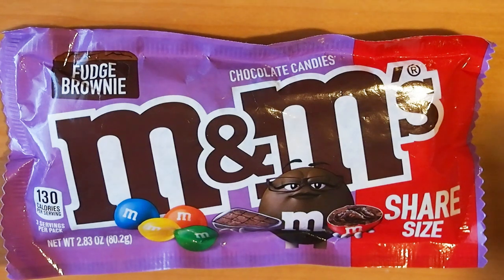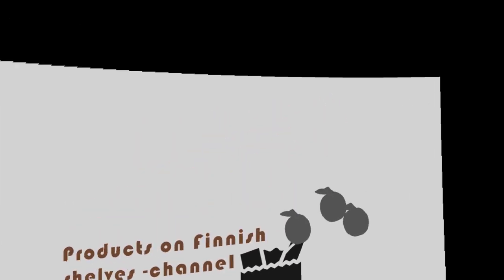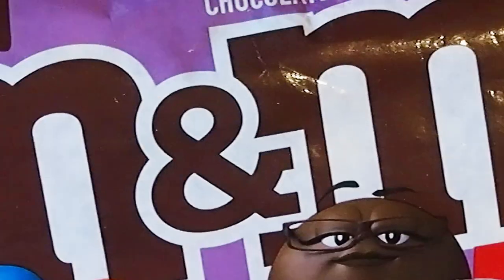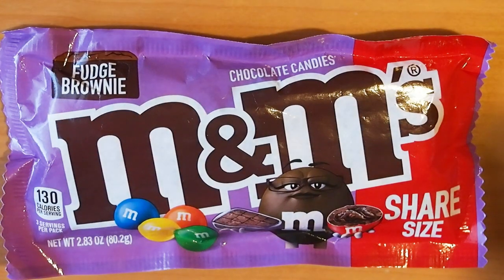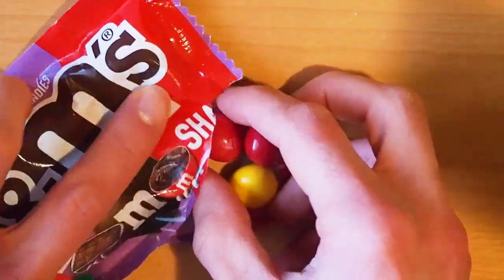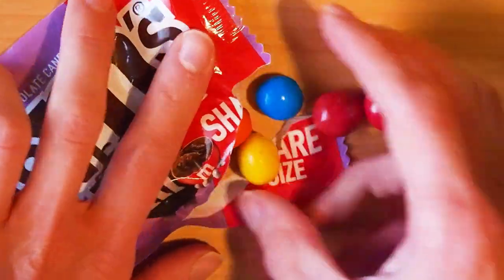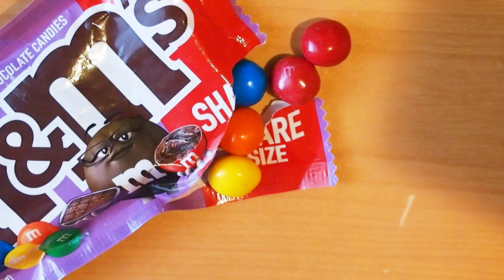M&M's Fudge Brownie: A Chewy, Chocolatey, Candy-Studded Masterpiece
Imagine biting into a brownie so fudgy, so rich, and so chocolatey that your taste buds embark on a journey of pure indulgence. Now, sprinkle in a burst of colorful M&M's candies, each bite bursting with a symphony of flavors and textures. That's the magic of M&M's Fudge Brownie, a chewy, chocolatey, candy-studded masterpiece that elevates the brownie experience to new heights.

As you sink your teeth into this delectable treat, prepare to be enveloped in a wave of warm, molten chocolate. The brownie's fudgy texture is the epitome of decadence, its richness perfectly balanced by a subtle hint of cocoa bitterness. Each bite is a testament to the power of chocolate, a harmonious blend of sweetness, depth, and sophistication.

Amidst this chocolatey haven, a constellation of colorful M&M's candies emerges, adding a playful burst of flavors and textures. The crisp, sugary shells give way to smooth, creamy chocolate centers, each bite offering a delightful contrast to the fudgy brownie. The vibrant colors of the candies, dancing against the dark chocolate backdrop, create a visually appealing spectacle, adding to the overall experience.

With each bite, the symphony of flavors intensifies. The rich chocolate of the brownie harmonizes with the sweet, milky chocolate of the M&M's, creating a harmonious blend that is both indulgent and playful. The subtle vanilla notes in the brownie mingle with the fruity undertones of the candies, adding layers of complexity to the flavor profile.

The texture of the brownie is another masterpiece in itself. Its fudgy consistency is perfectly balanced by the crispness of the M&M's candies, creating a delightful interplay between soft and crunchy. Each bite offers a satisfying contrast, keeping your taste buds engaged and wanting more.

M&M's Fudge Brownie is not just a dessert; it's an experience, a culinary adventure that will transport you to a world of pure chocolatey bliss. With its chewy, chocolatey goodness, studded with colorful bursts of candy, this masterpiece is sure to satisfy even the most discerning brownie connoisseur. So, indulge your cravings, embrace the sweetness, and let the M&M's Fudge Brownie take you on a journey of pure chocolatey delight.